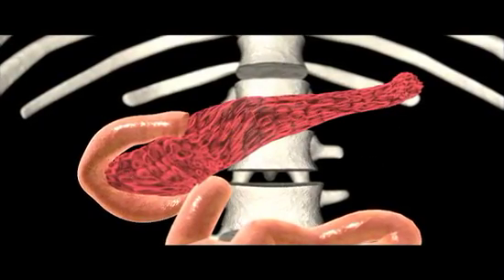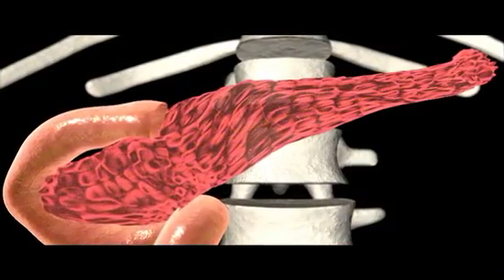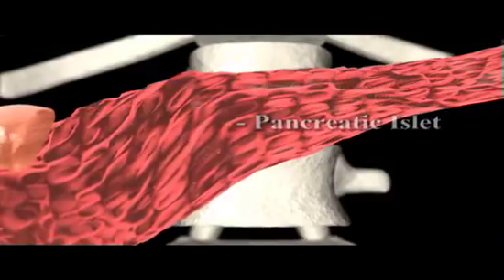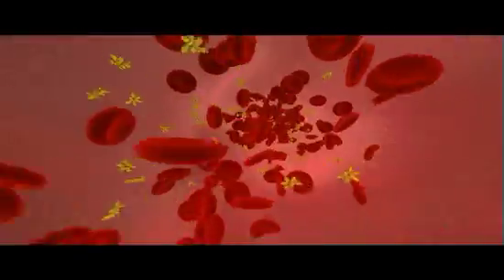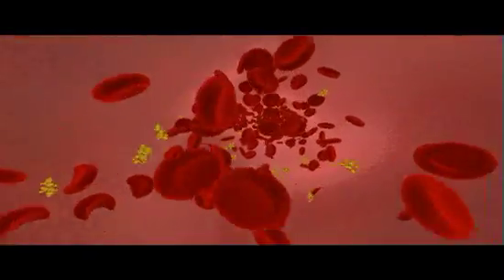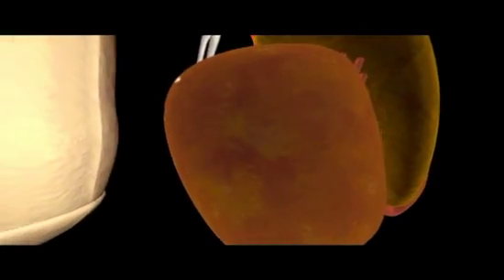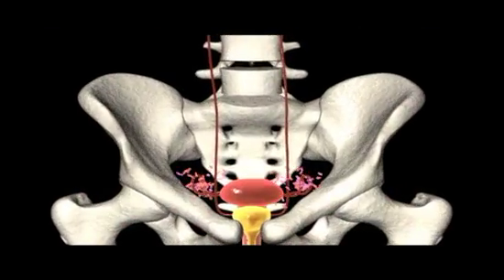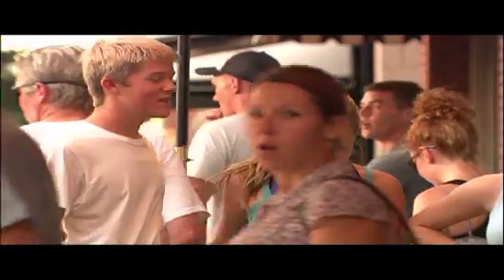The pancreas, testes and ovaries are endocrine glands | Biology | Anatomy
Segment from the program The Endocrine System: Molecular Messengers, Chemical Control.

DVD Description
Our Endocrine System DVD first looks at the chemical structure of various hormones, the hormone receptors found on target cells, and the feedback mechanisms that regulate hormone levels. After explaining the difference between exocrine and endocrine glands the program then looks at the various endocrine glands and organs including: the hypothalamus; the pituitary, thyroid, parathyroid and adrenal glands; the pancreas, testes and ovaries; and organs such as the thymus, kidneys, stomach, small intestine and heart that produce hormones.